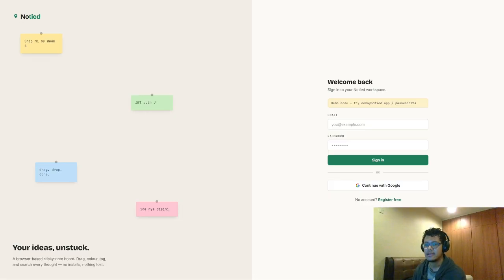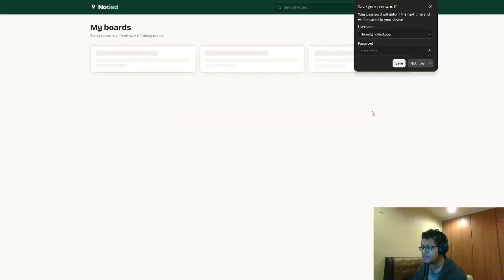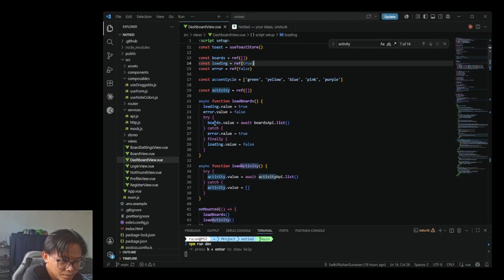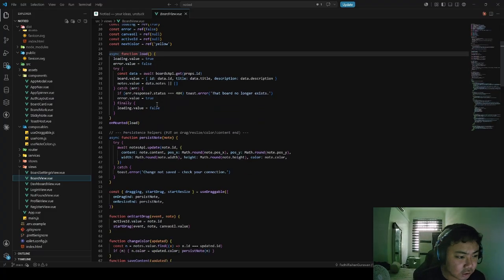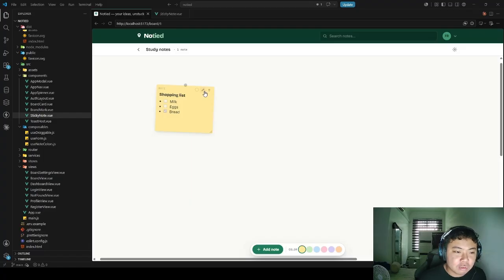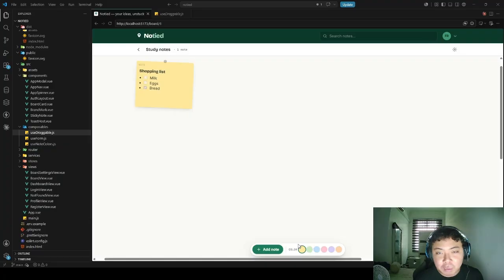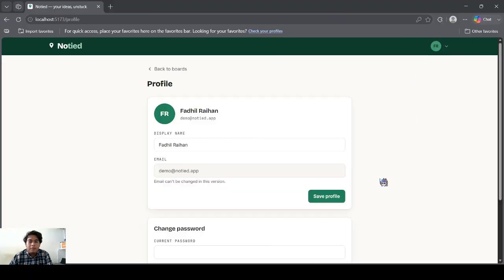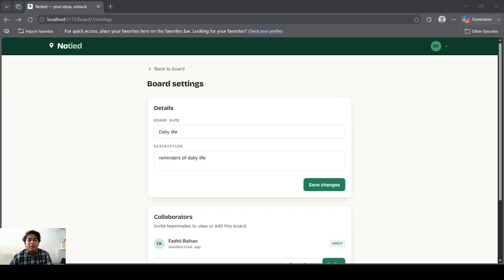WebTech Funkot Frontend demo Notied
Demo video for Frontend progress of Notied web app from Funkot Group for Web Technology course.